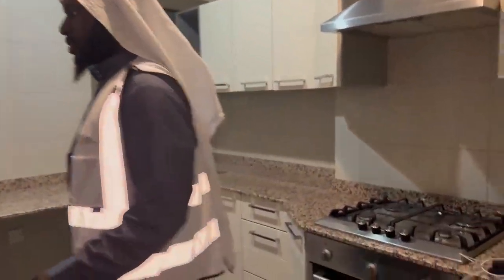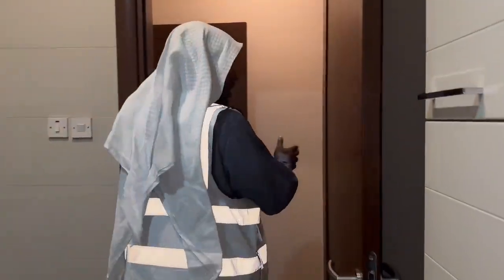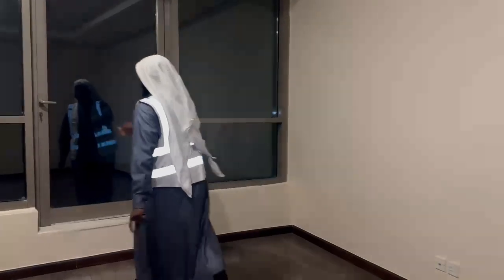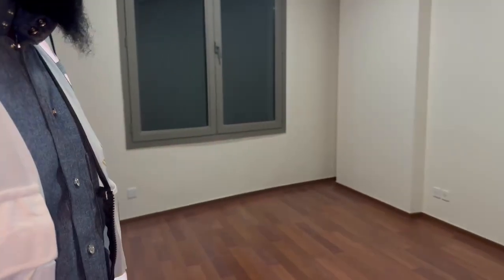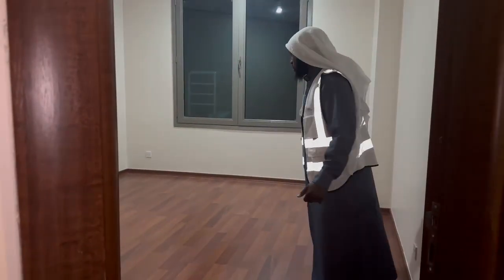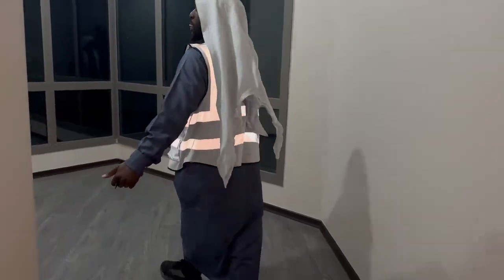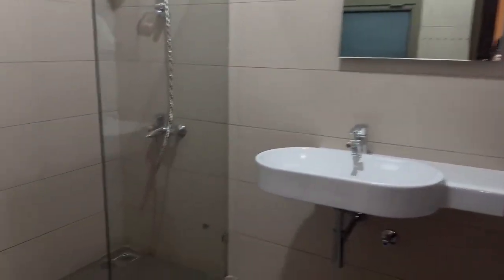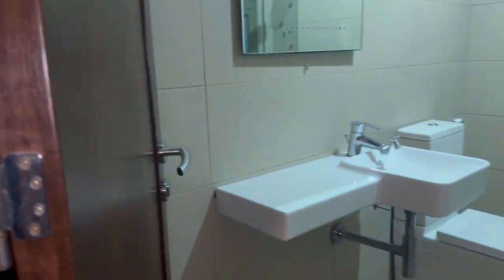INSIDE a 3-Bedroom Apartment in KUWAIT! 🏡💰 Cost, Tour & Living Experience 🇰🇼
🏡 Kuwait 3-Bedroom House Tour | Cost & Living Experience

Join me as I take you on a full tour of a 3-bedroom apartment in Kuwait—the very home I lived in during my time there! 🏠✨ Whether you're considering relocating to Kuwait or just curious about what housing looks like, this video gives you a firsthand look at rental costs, apartment layout, and the overall living experience.

As the founder of Move 2 Madinah, I help people secure homes, residency (iqama), and a smooth transition to Kuwait and other Muslim lands. If you're looking to move, I can assist with finding the right property, obtaining legal residency, and settling into your new life with ease.

📌 In this video, you'll discover:
✔️ A complete walkthrough of a spacious 3-bedroom apartment 🏡
✔️ The rental cost and what’s included 💰
✔️ Tips for finding housing in Kuwait 🏙️
✔️ How Move 2 Madinah can assist you in relocating ✅

Thinking about moving to Kuwait? Get in touch! Move 2 Madinah is here to make your transition seamless and stress-free.